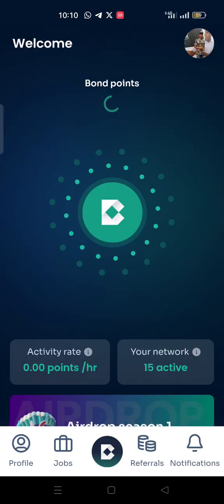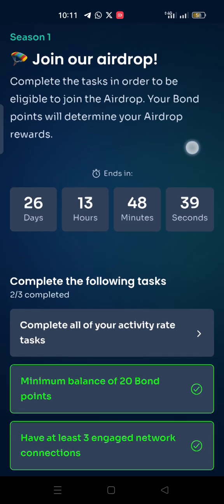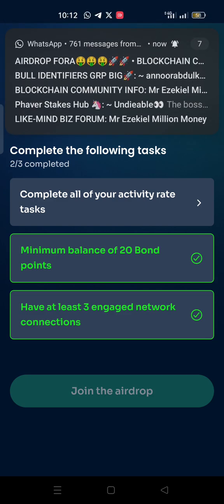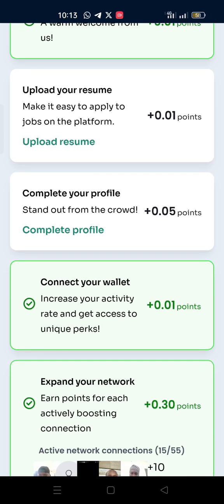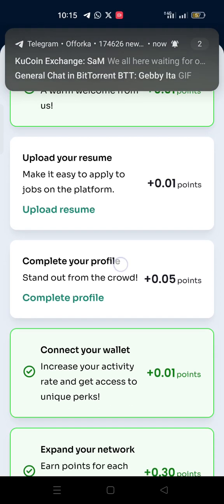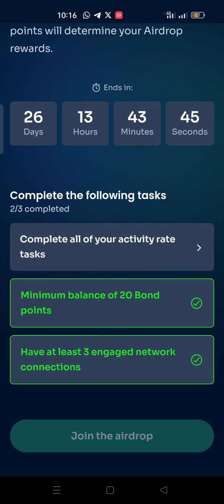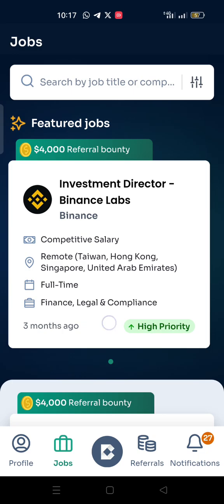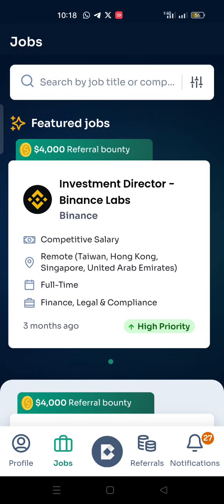BONDEX points conversion ( CRITERIA to Certify).